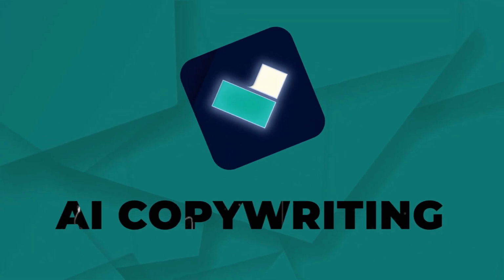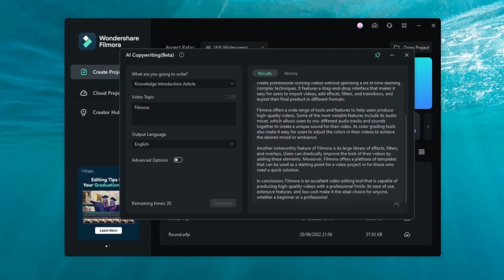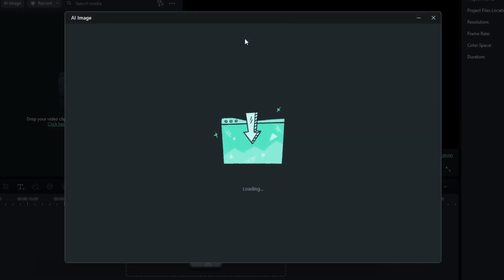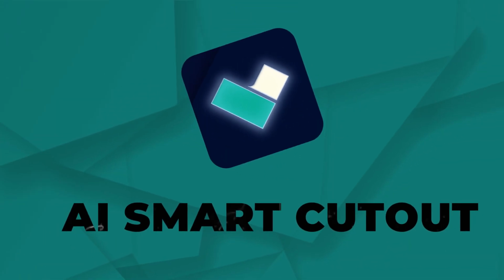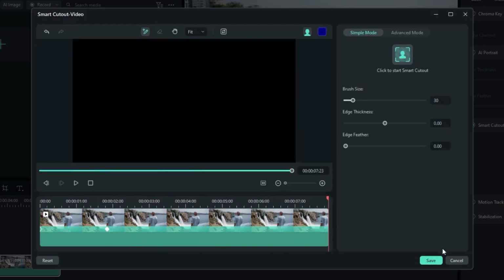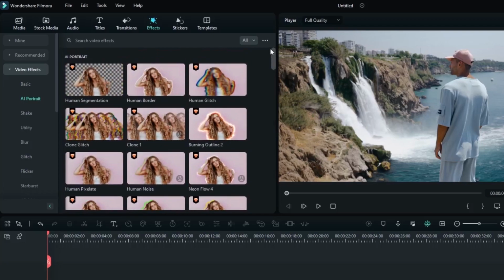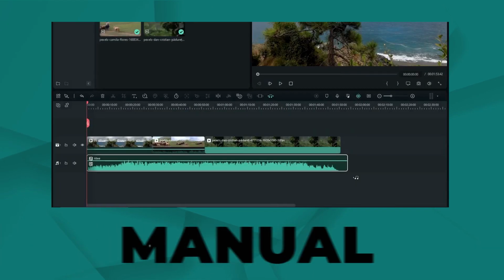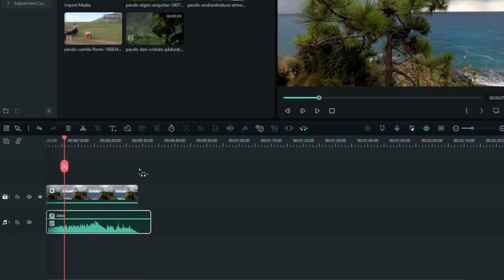Mastering Filmora's AI Tools for Next-Level Video Editing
Unleash Your Creativity: Mastering Filmora's AI Tools for Next-Level Video Editing